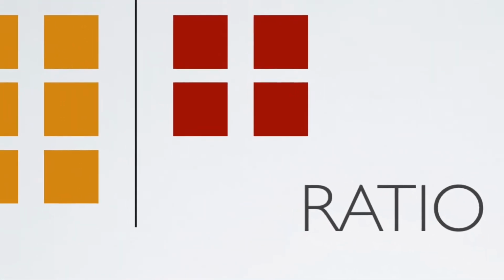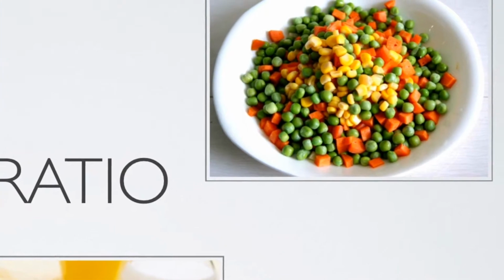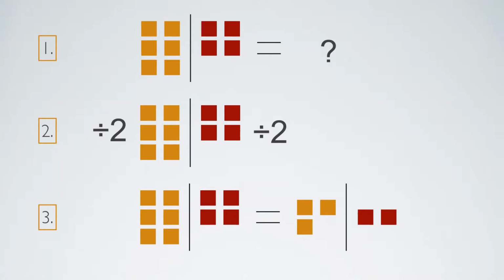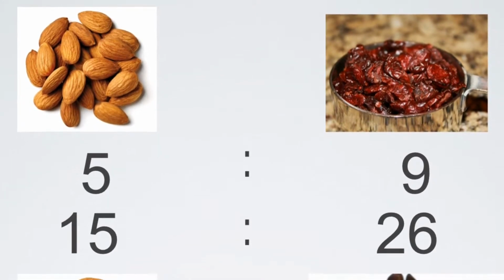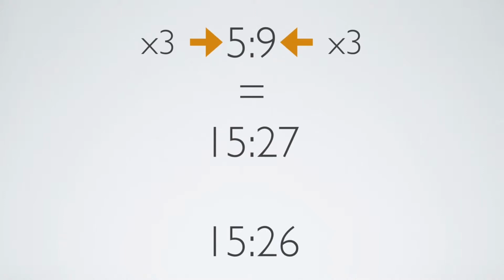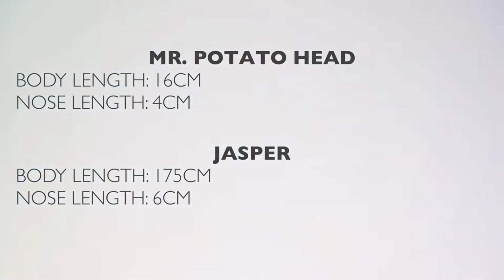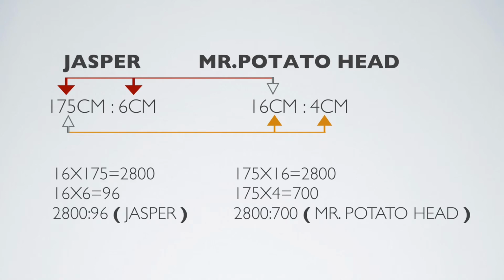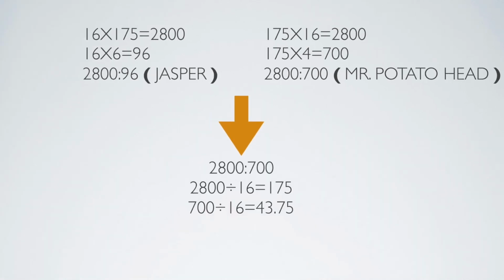Miwa Nick Ratios